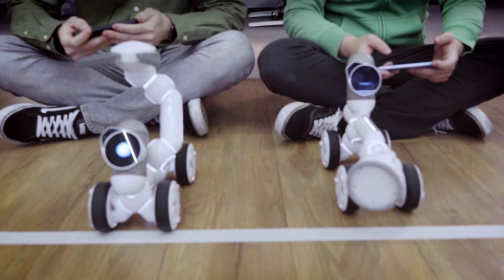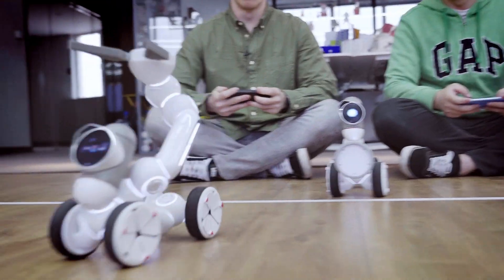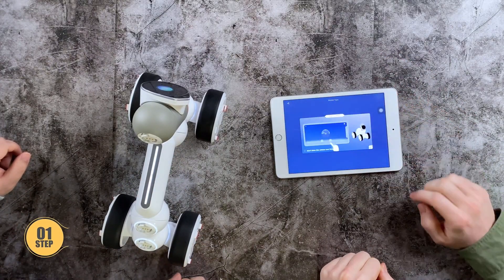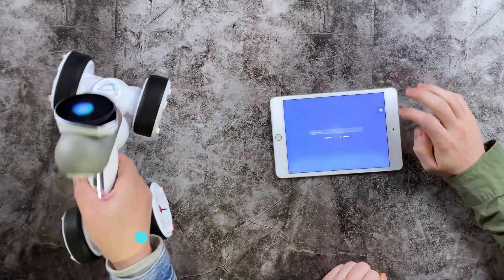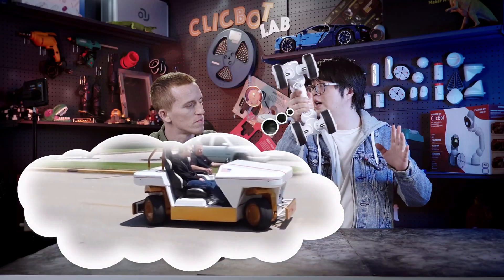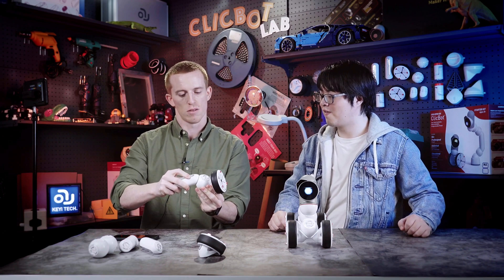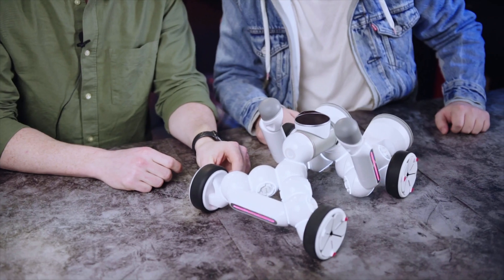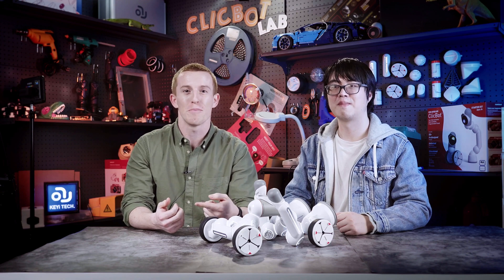3. ClicBot Academy. Building a sport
Today we will show you how to build your own sport car, set the direction and speed of the wheels.

Please write in the comments if you like this video format. Also, feel free to give us any ideas and suggestions.

Video Timecode:

00: 00 - Introduction, playing cars and having little fun
01: 46 - Making car and setting up the movements
4: 57 - Conclusion